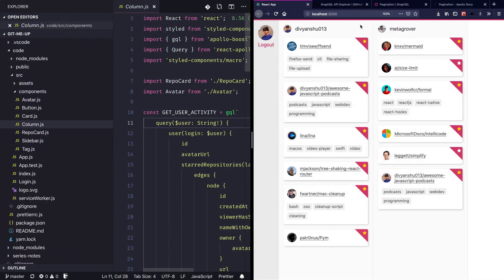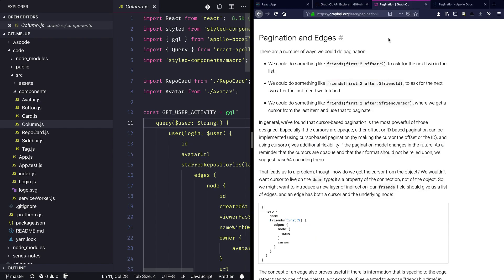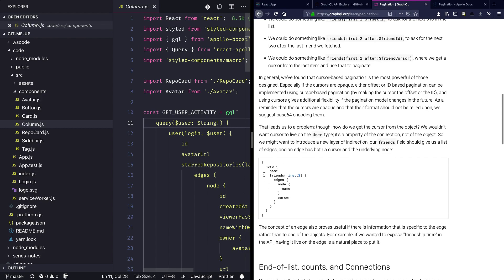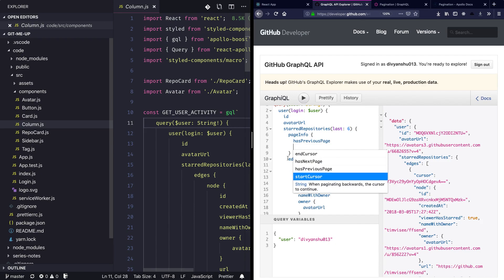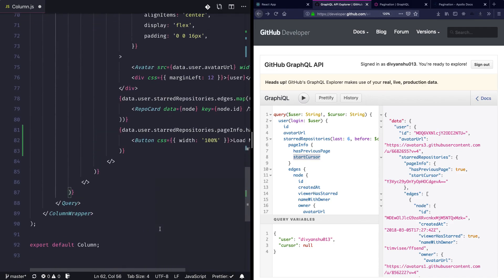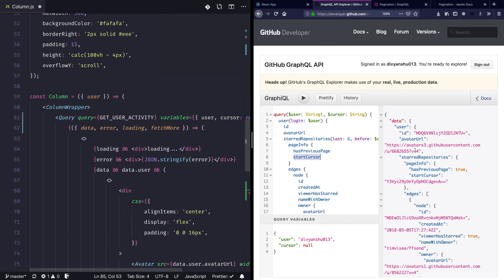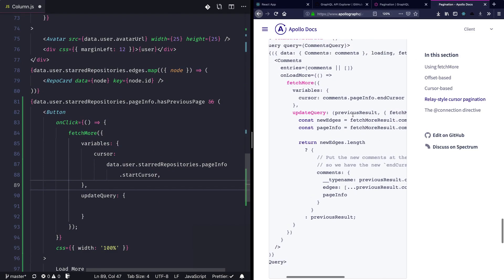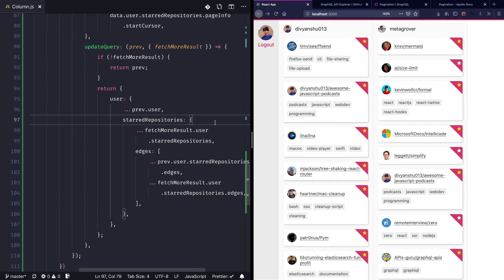Learn GraphQL: Pagination with Apollo client #10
In this course, we will learn the fundamentals of GraphQL and build a GitHub Activity Feed app with React, GraphQL and Apollo Client.